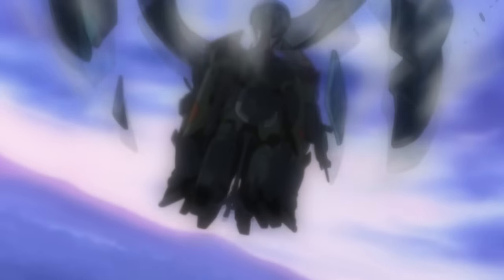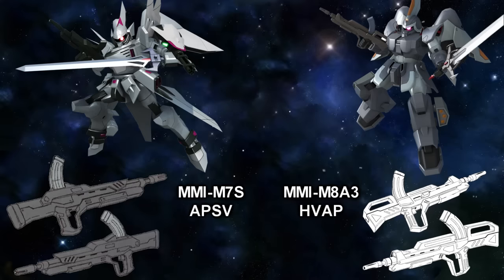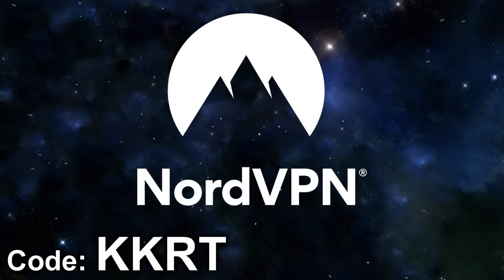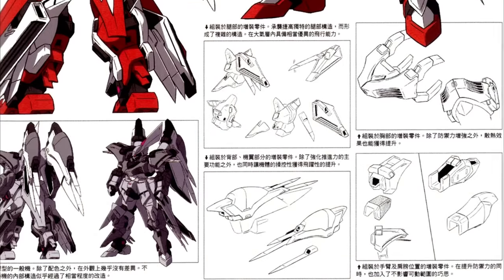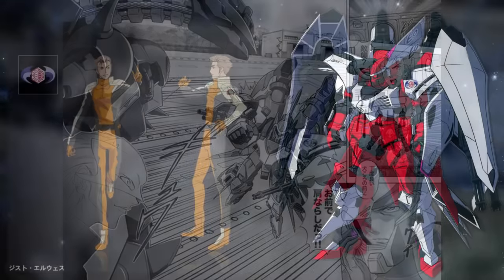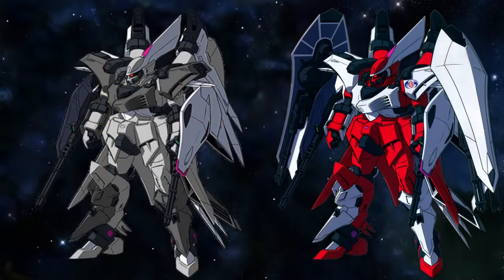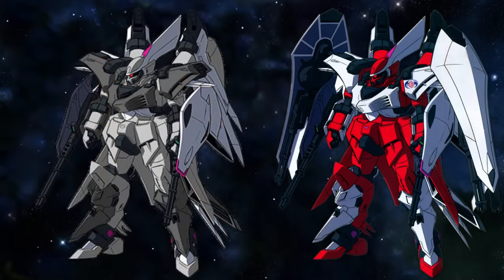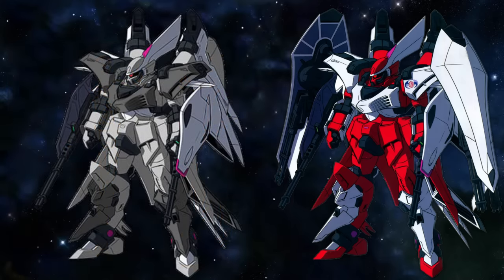CGUE Development History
Or Use The Code: kkrt
It's risk-free with Nord's 30-day money-back guarantee!
▶Intro:
▶Outro:
8-bitified version of Believe
00:00 Intro
00:30 ZGMF-515 CGUE
03:59 G-Weapon Theft Part 1
04:20 NordVPN
04:33 G-Weapon Theft Part 2
05:12 ZGMF-600 GuAIZ
06:06 ZGMF-515AS CGUE Assault
09:23 CGUE + Meteor Kai
10:26 YFS-200 CGUE DEEP Arms
14:15 ZGMF-515 CGUE Le Creuset Custom
14:59 Outro